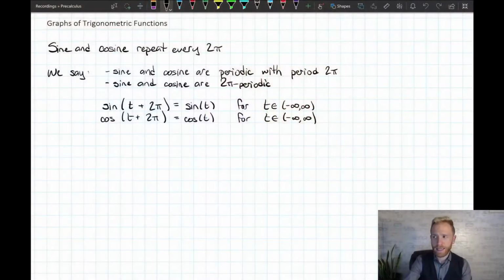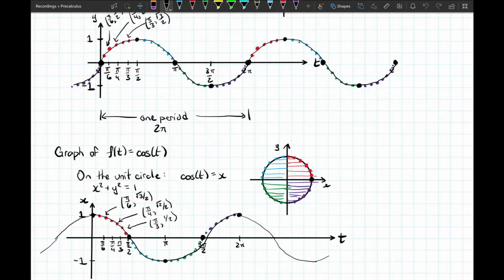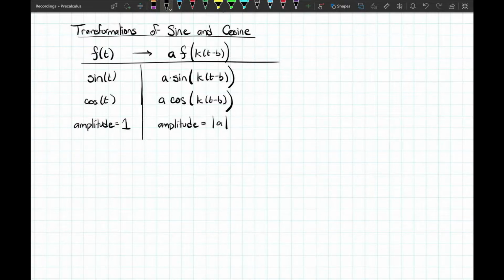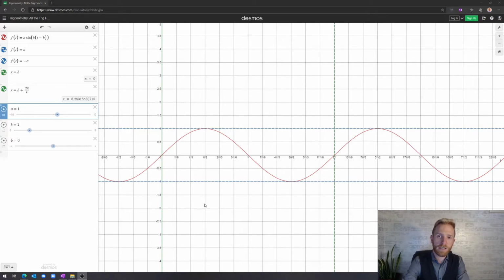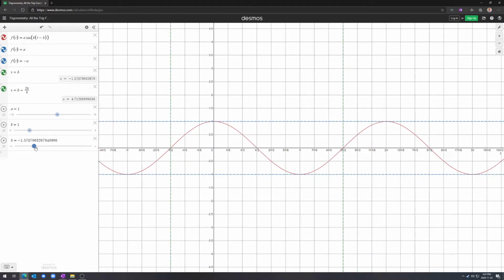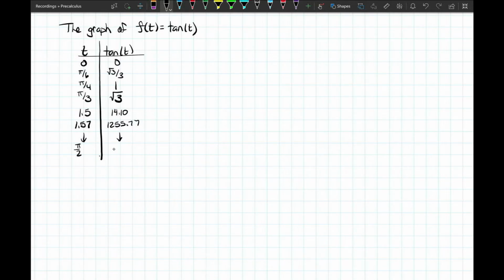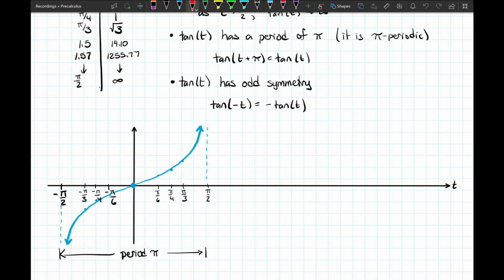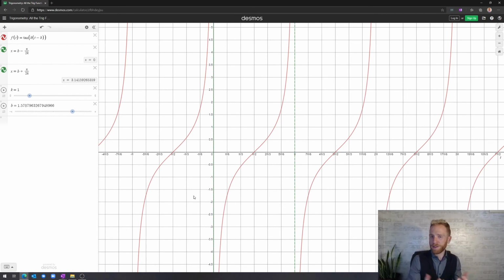Graphs of Trigonometric Functions